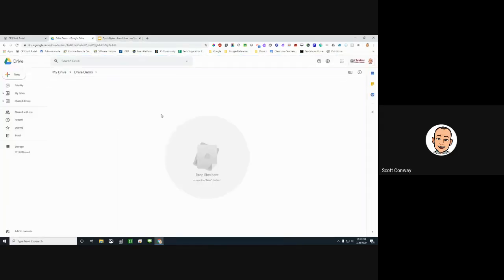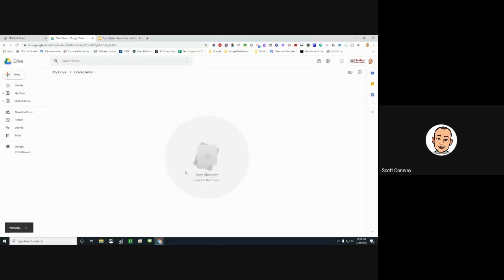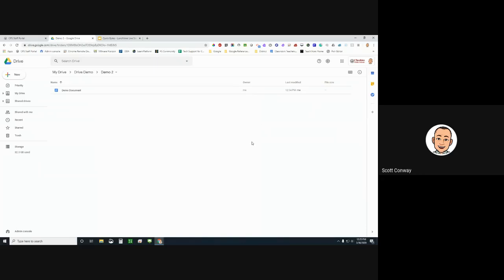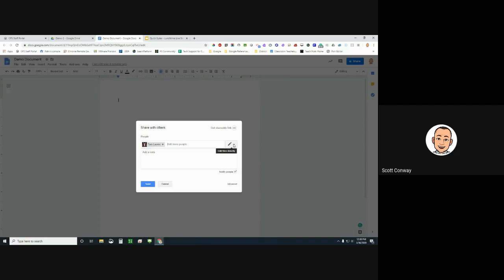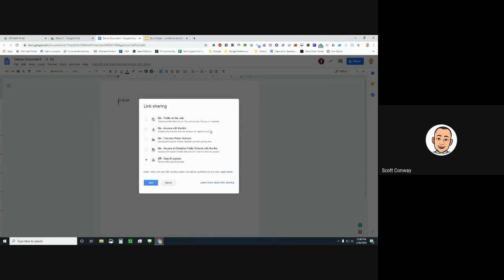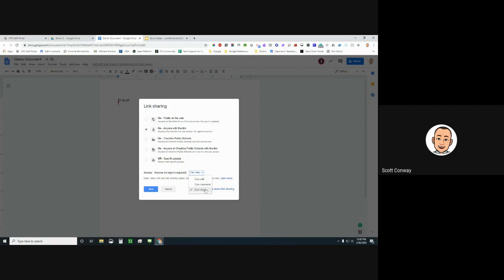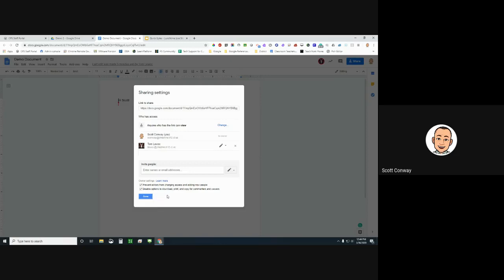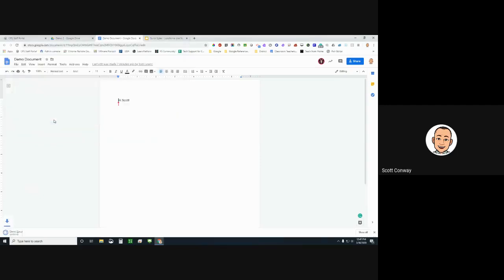Quick Bytes: Ep. 03 - Google Drive Basics: Creation, Editing Tools, Sharing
In this session, I demonstrate the basics of utilizing Google Drive with regard to the creation, upload, and conversion of files and folders.  In addition, I discuss and demonstrate the various Share settings and considerations when configuring.